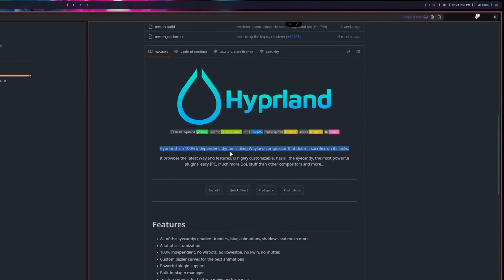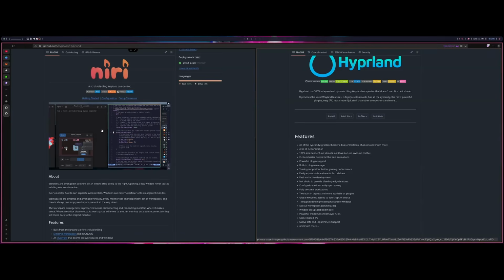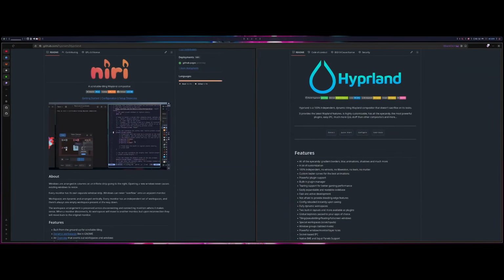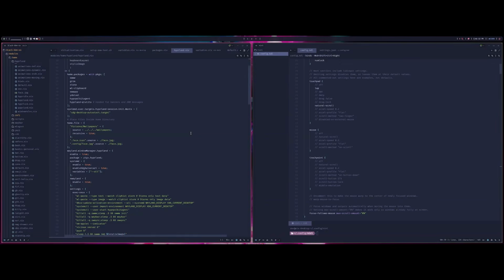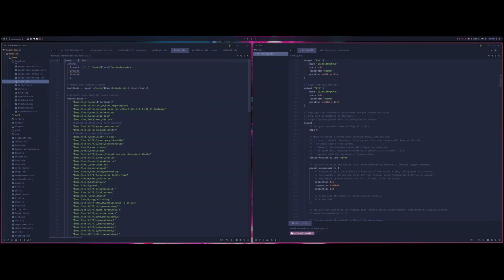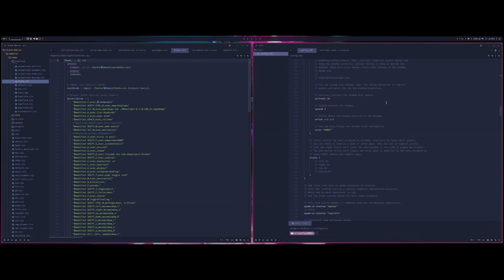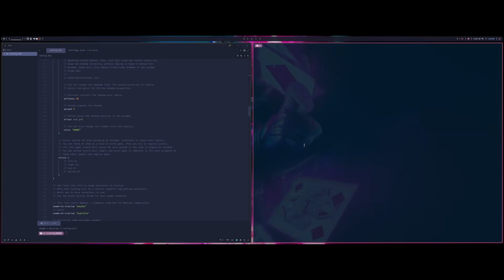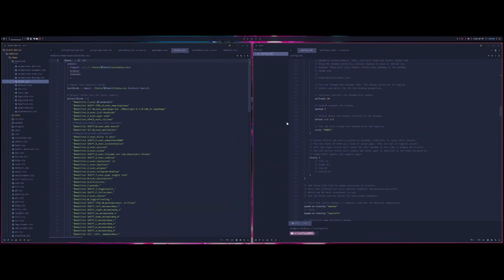Niri vs Hyprland: Which Wayland Window Manager is The Best For YOU | Complete Comparison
Choosing between Niri and Hyprland for your Linux setup? In this complete comparison, I break down the key differences between these two popular Wayland compositors to help you decide which tiling window manager is right for you.
I cover everything from features and configuration to gaming performance, documentation quality, and community support. Whether you're a NixOS user like me or running another distro, this guide will help you make an informed decision.

⏱️ Timestamps:
00:00 Introduction and Overview
00:43 Hyprland Features and Benefits
01:19 Niri Features and Benefits
02:27 Configuration Differences
03:48 Documentation and Community Support
05:17 Gaming and Performance
06:23 Final Thoughts and Recommendations
07:35 Conclusion and Call to Action
Both window managers offer unique approaches to Wayland tiling, with Hyprland focusing on eye candy and animations while Niri emphasizes scrollable tiling. Perfect for Linux enthusiasts, gamers, and power users looking to optimize their workflow!
🎮 Want to see more Linux gaming and window manager content? 🔔